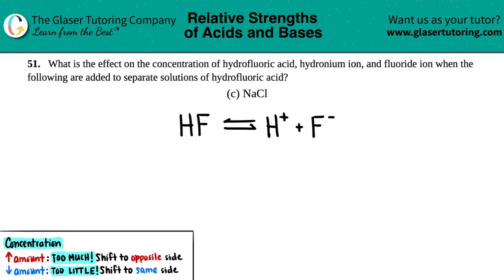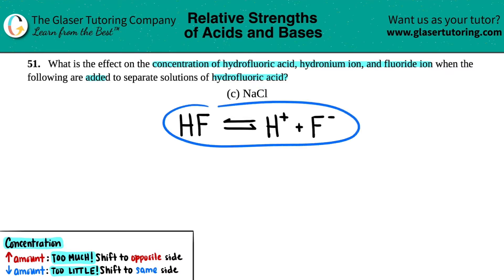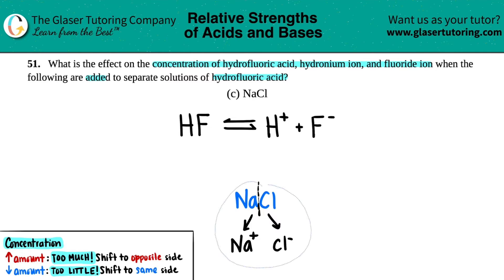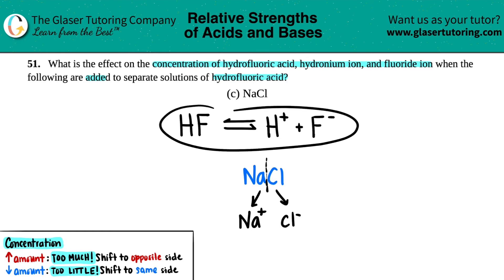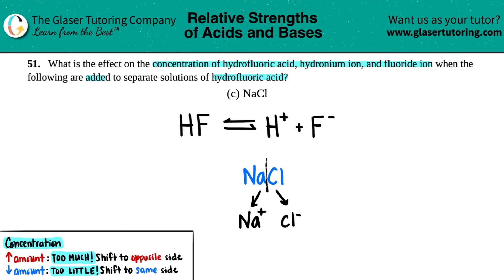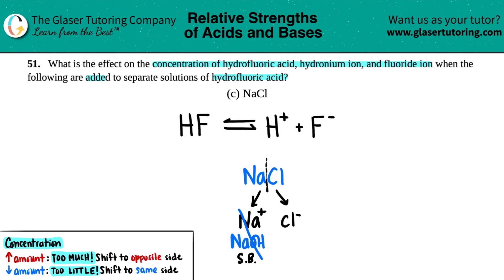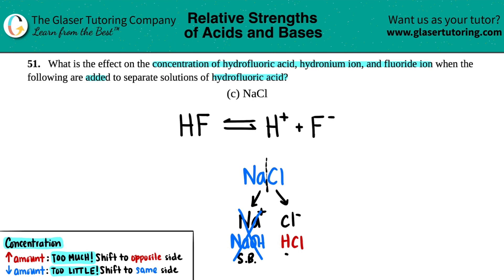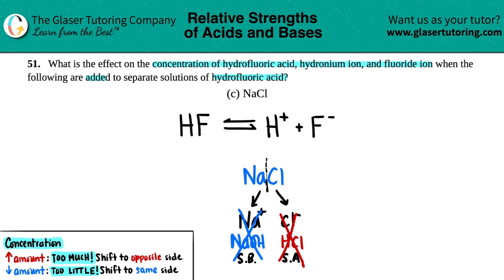14.51c | What is the effect on the concentration of hydrofluoric acid, hydronium ion, and fluoride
What is the effect on the concentration of hydrofluoric acid, hydronium ion, and fluoride ion when the following are added to separate solutions of hydrofluoric acid?
NaCl